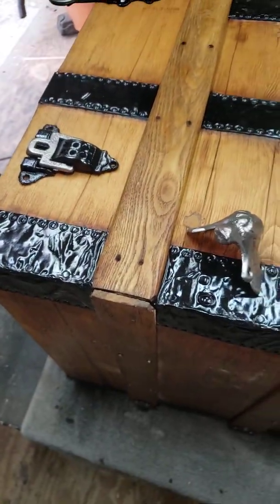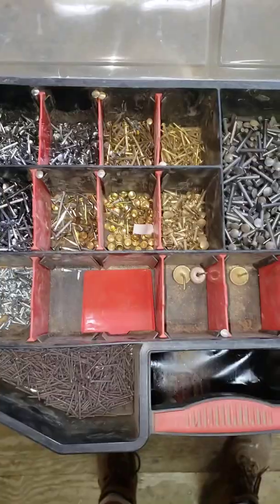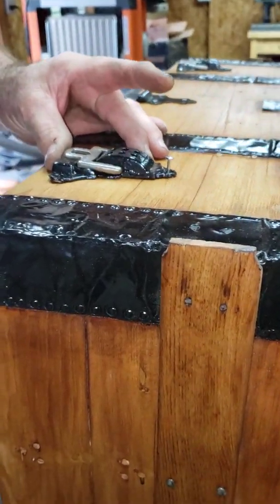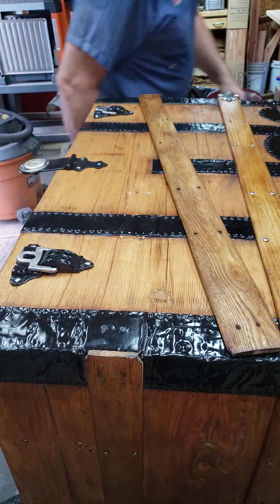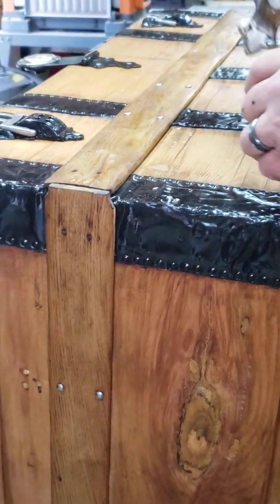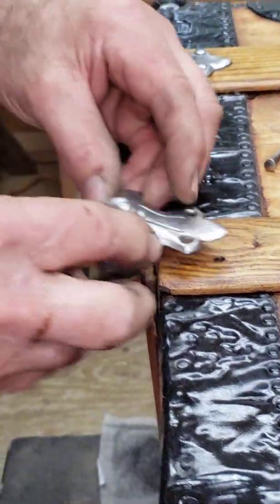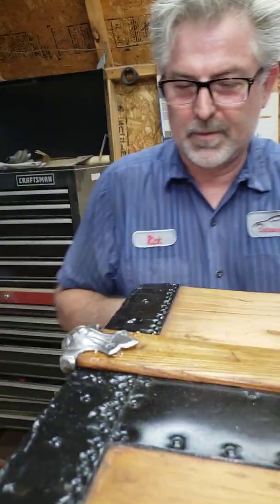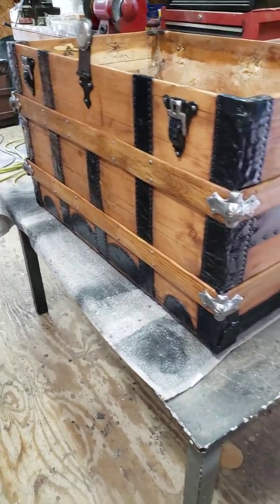July 3, 2020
Restoration on antique trunks. Latch and hardware replacement